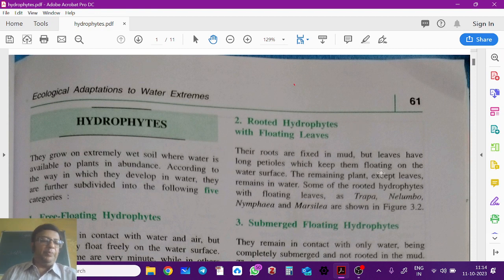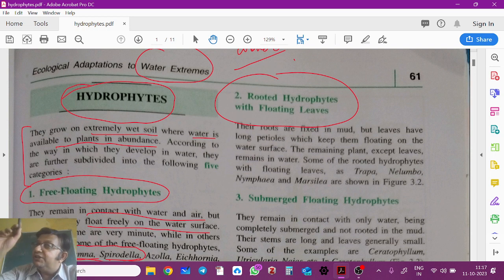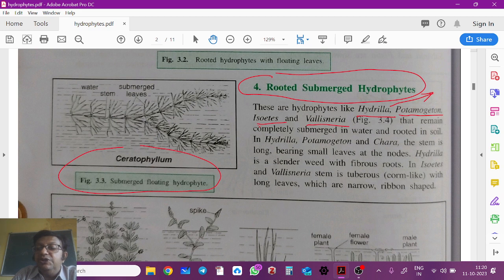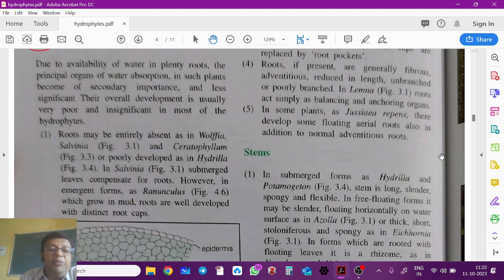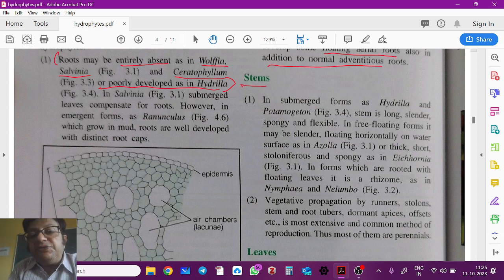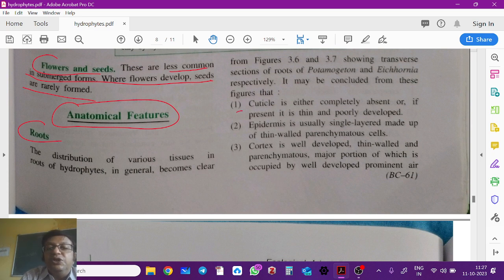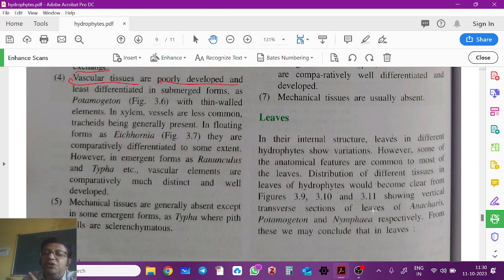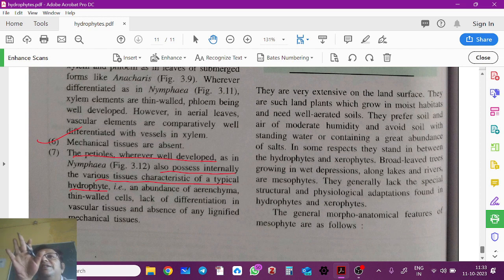Ecological Adaptation of Hydrophytes_ENVS_2023 10 11